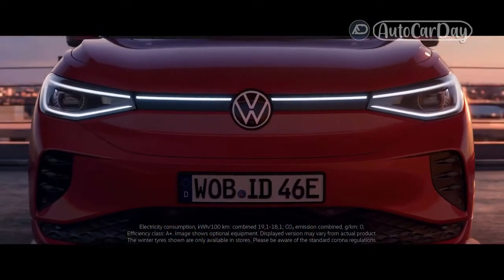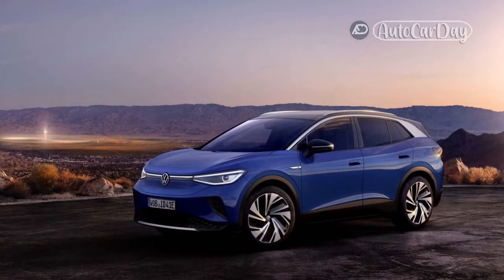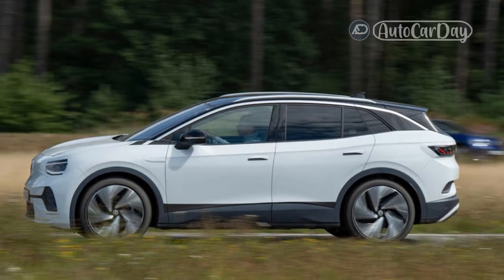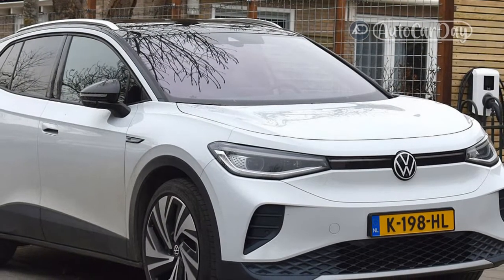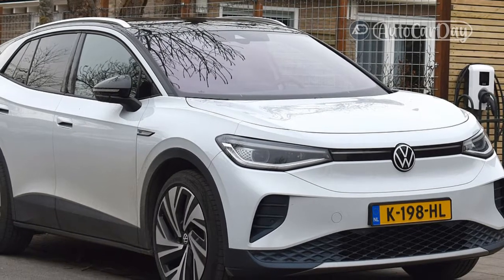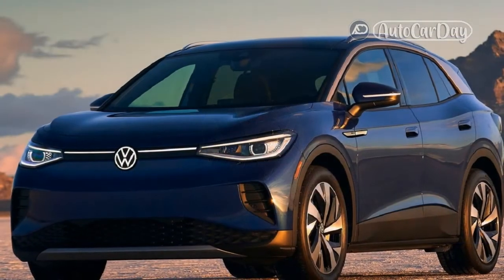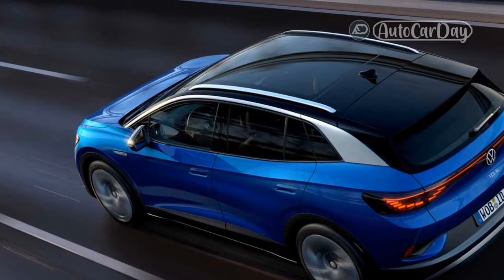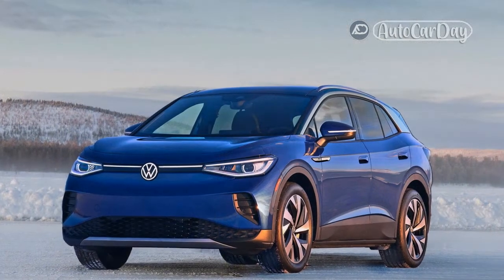2021 Volkswagen ID 4 Review; An Awesome Appliance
2021 Volkswagen ID 4 Review; An Awesome Appliance